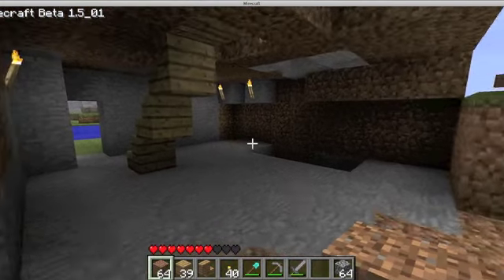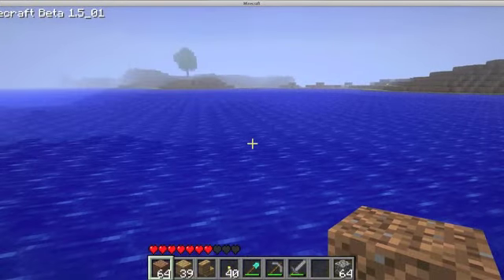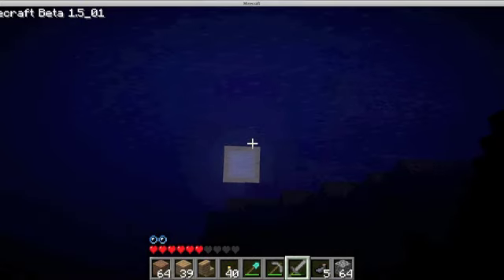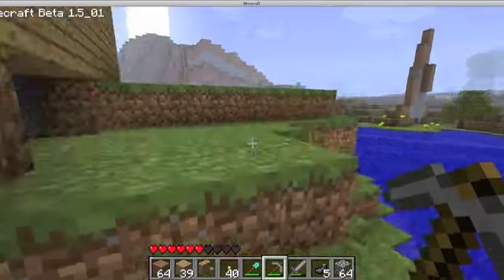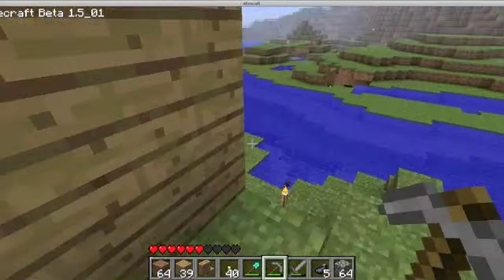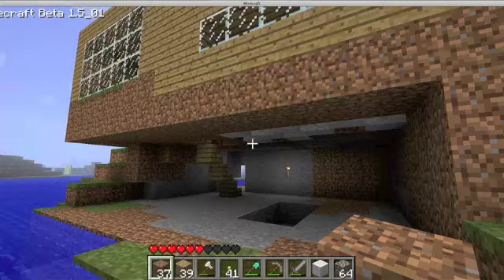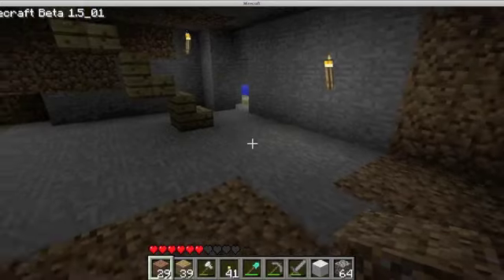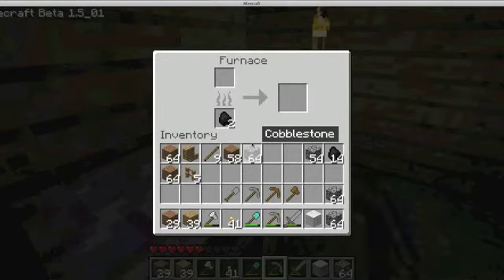Minecraft:Let's Play! Season 1 Episode 06 Part 1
hey guys, in this part of the episode i clear out room for my living room and library.